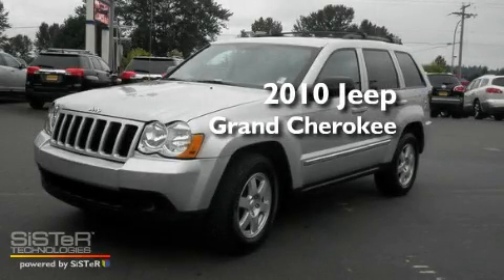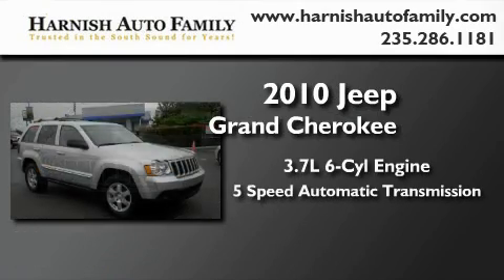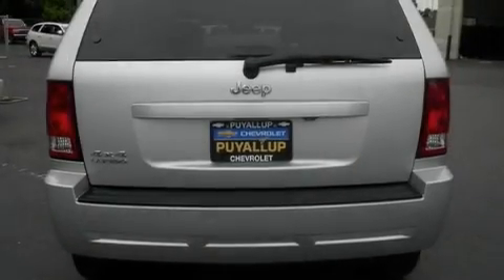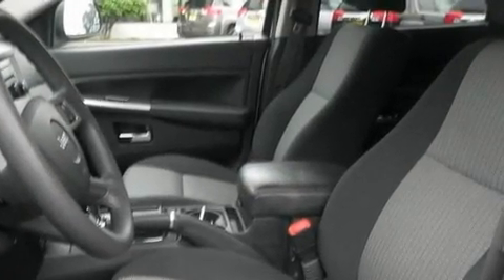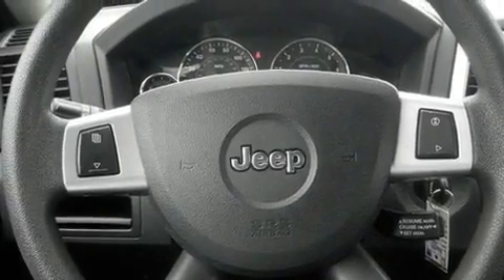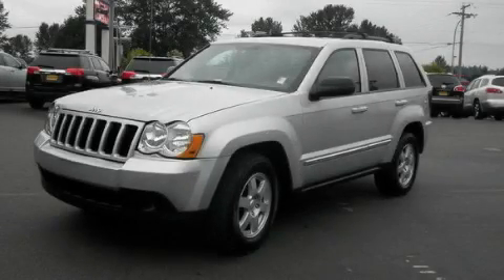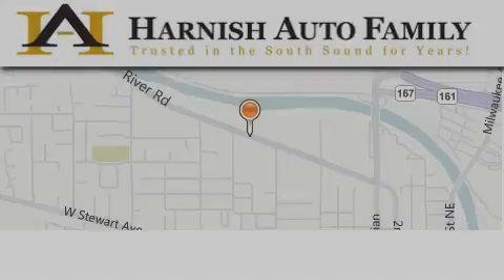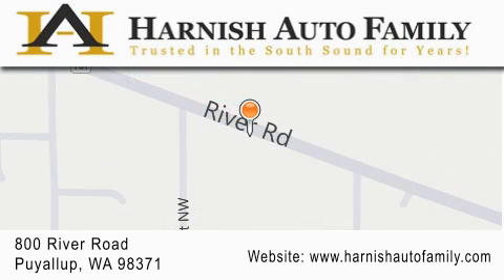2010 Jeep Grand Cherokee Puyallup WA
Year : 2010

 Make : Jeep

 Model : Grand Cherokee

 Engine : 3.7L V6 SOHC 12V

 Trans . : 5 Spd Automatic

 Exterior : Silver

 Miles : 38,259

 Stock : R1635

 820 River Road

 2010 Jeep Grand Cherokee Puyallup WA